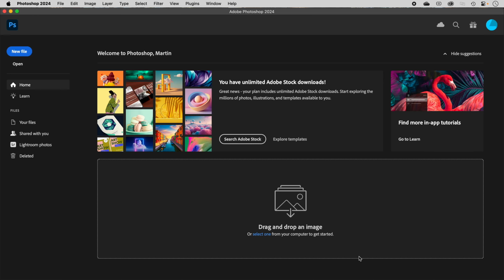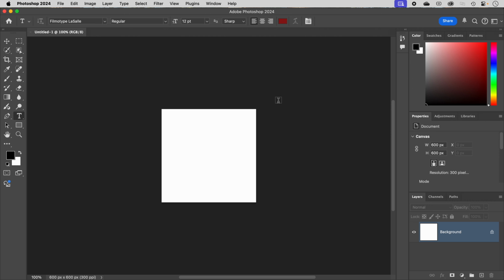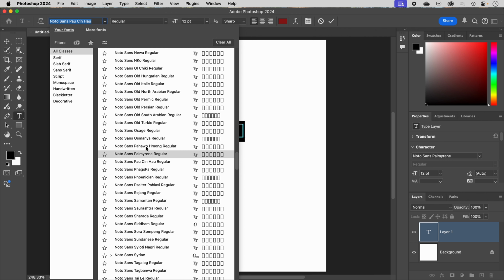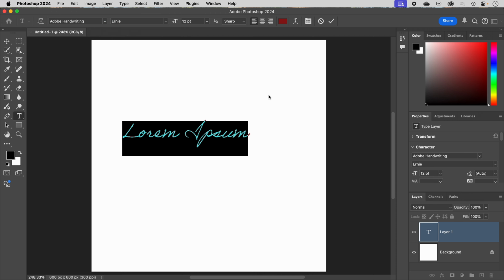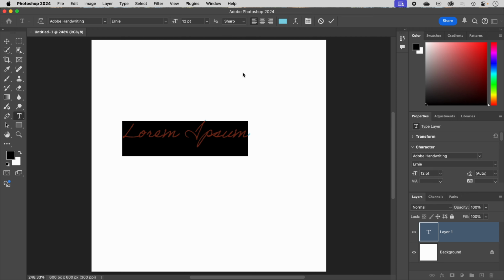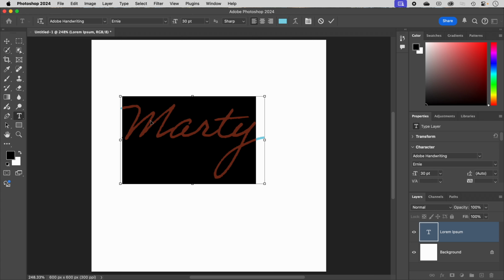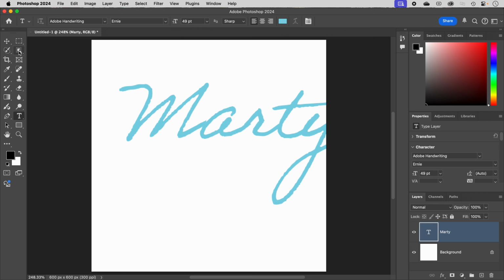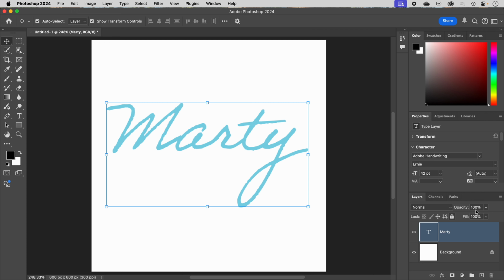1 Setting Up